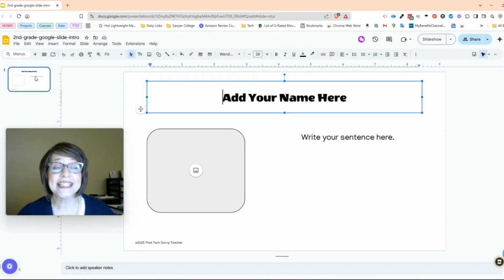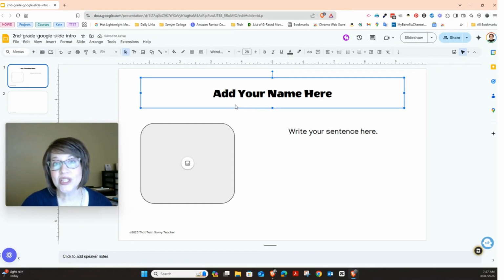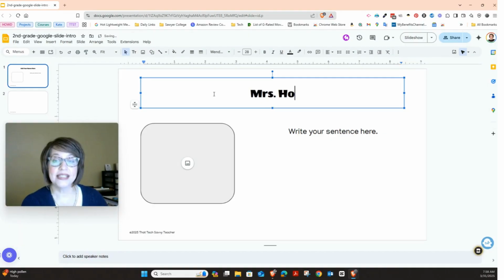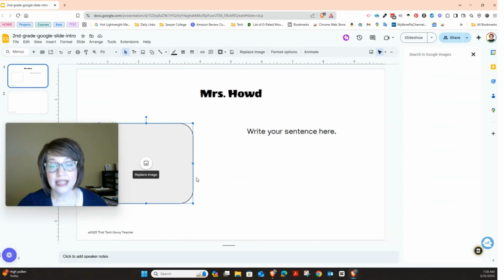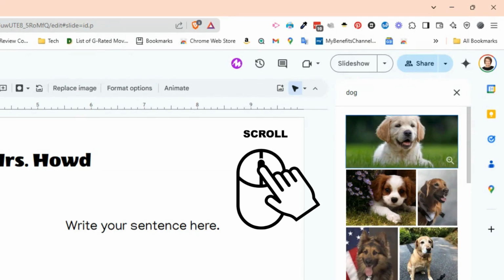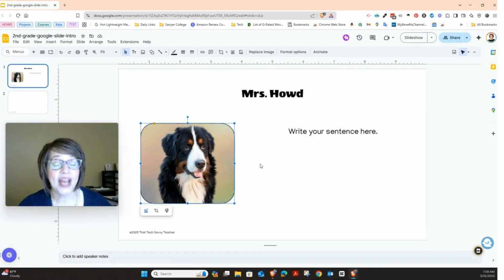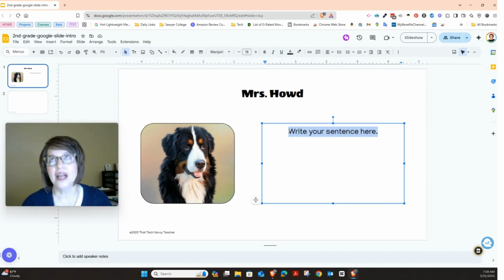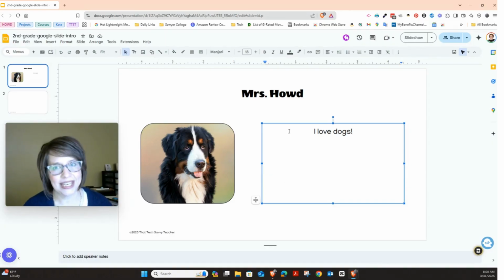LEARN Google Slides In Minutes With This SIMPLE Project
Ready to teach your students how to use Google Slides? 🖱️ This easy, step-by-step tutorial is the perfect first project for kids of any age learning Google Slides for the very first time! Grab the free template here:

In this simple activity, students will:
✅ Type their name
✅ Insert an image of a dog 🐾
✅ Add one short sentence

This beginner-level Google Slides lesson builds confidence and introduces essential tech skills in a fun, stress-free way. Perfect for computer lab time, early finishers, or classroom tech rotations.

🎯 Great for:

2nd Grade Technology Lessons

1st–3rd Grade Computer Lab Activities

Google Slides for Beginners of Any Age

Elementary Students Learning Digital Tools

Chapters:
0:00 - Introduction
0:15 - Walkthrough of a Google Slide
0:36 - Add your name
1:02 - Add an image
2:58 - Write a sentence in a text box